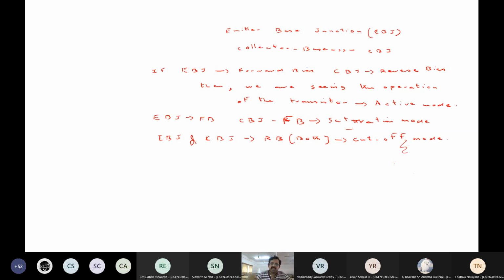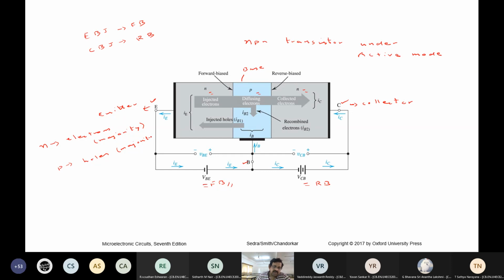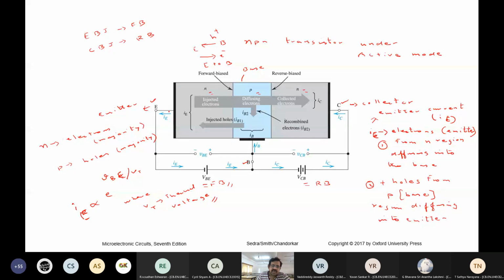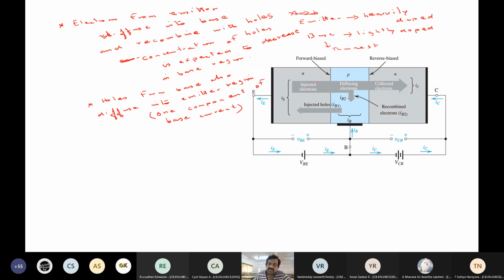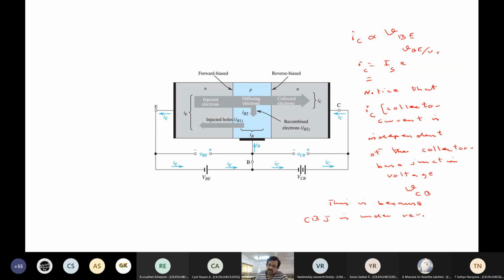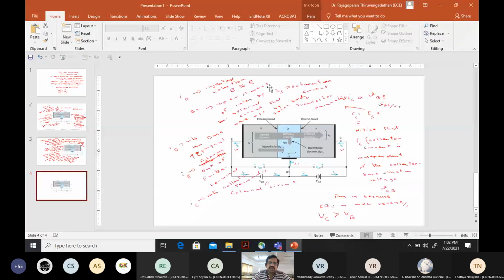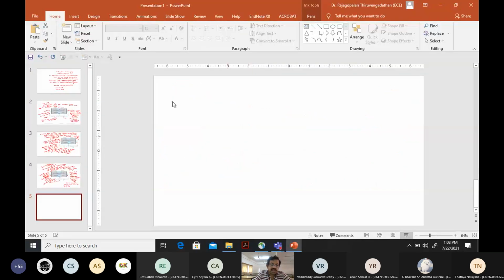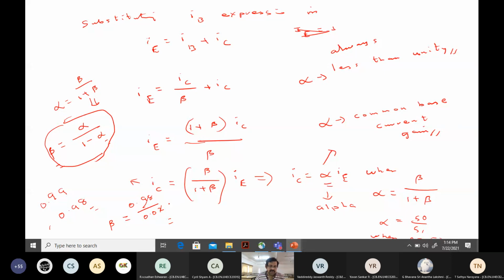BJT Lecture 02 - Active Mode Operation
Active mode operation of BJT - Common emitter and common base current gain - definitions and qualitative understanding of the three currents - emitter, base and collector currents